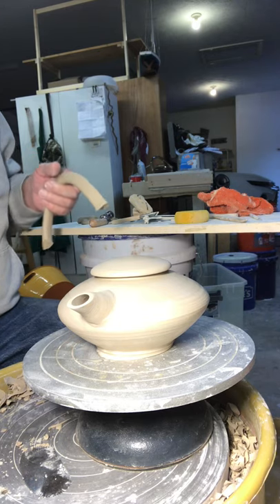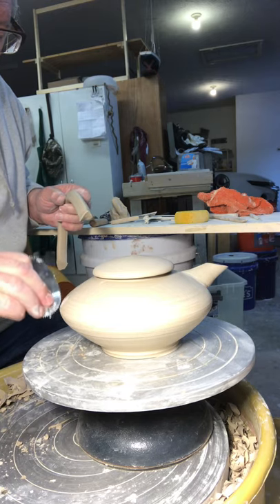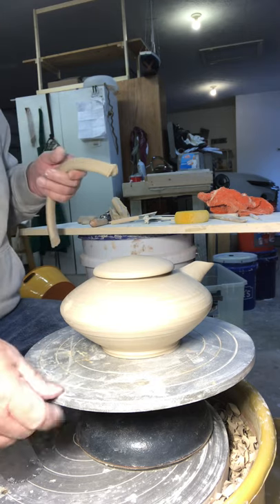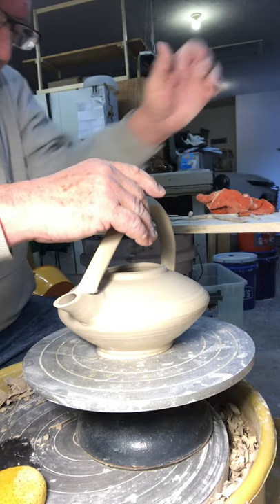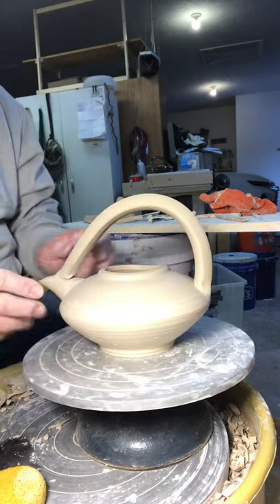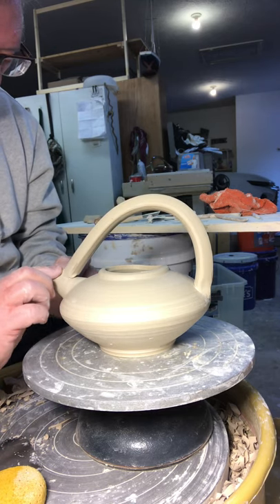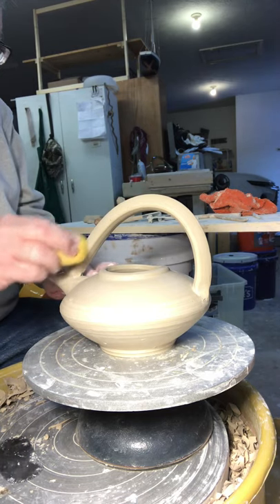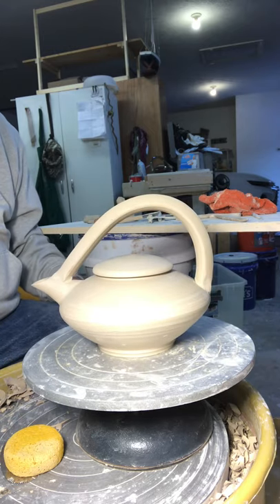Tea Pot Handles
Adding handles to a tea pot.  And yes I fixed the bent rim after the video ends.